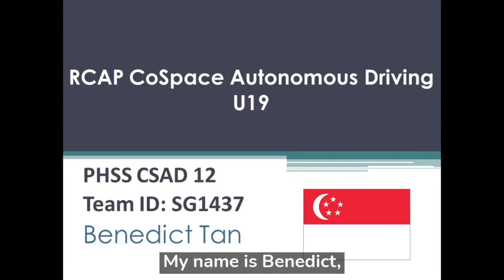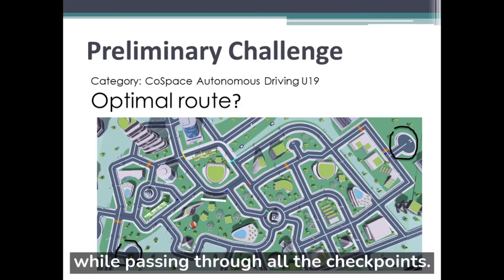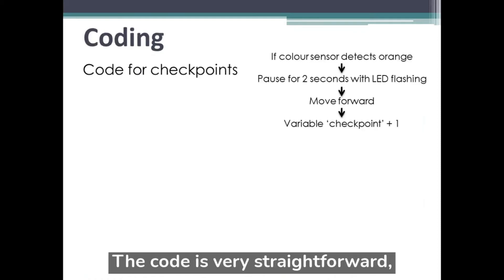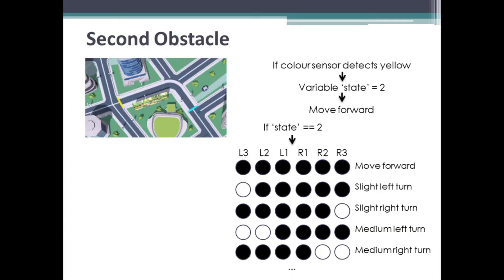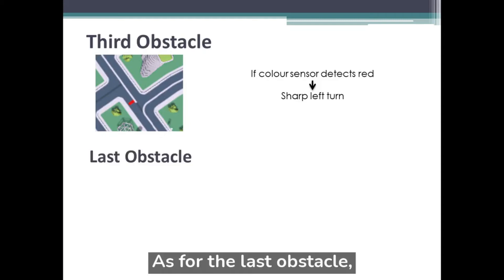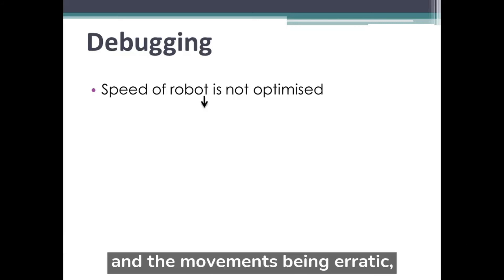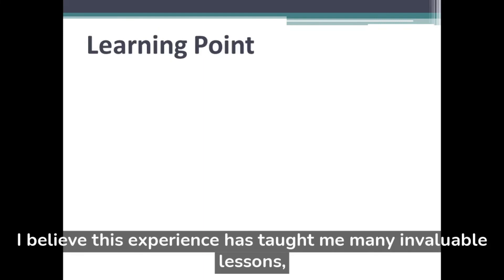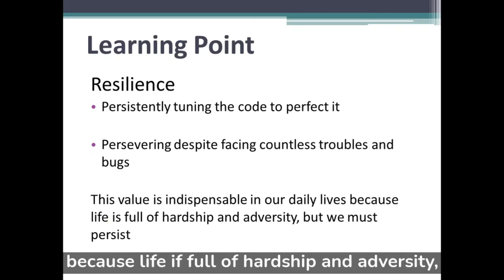SG21.2.5 - SG1437 - Finalist Presentation -CoSpace Auto-Driving Challenge U19 - RoboCup SG Open 2021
Team Name:  PHSS CSAD 12
School:           Pei Hwa Secondary School
Region:           Singapore

𝗣𝗲𝗼𝗽𝗹𝗲’𝘀 𝗖𝗵𝗼𝗶𝗰𝗲: in recognition of Sharing Video with 𝙈𝙤𝙨𝙩 𝙇𝙞𝙠𝙚𝙨
𝗘𝗱𝘂𝗰𝗮𝘁𝗶𝗼𝗻𝗮𝗹 𝗩𝗮𝗹𝘂𝗲: in recognition of Sharing Video with 𝙃𝙞𝙜𝙝𝙚𝙨𝙩 𝙒𝙖𝙩𝙘𝙝 𝙏𝙞𝙢𝙚
𝗖𝗼𝗺𝗺𝘂𝗻𝗶𝘁𝘆 𝗔𝘄𝗮𝗿𝗲𝗻𝗲𝘀𝘀: in recognition of Sharing Video with 𝙈𝙤𝙨𝙩 𝙎𝙝𝙖𝙧𝙚𝙨